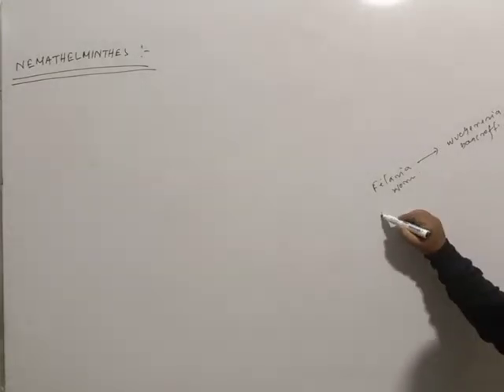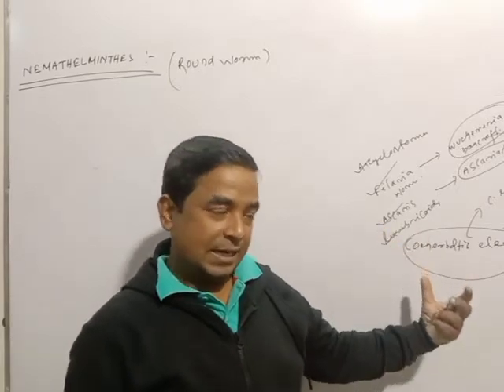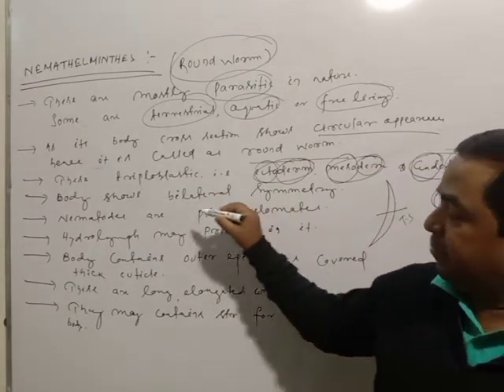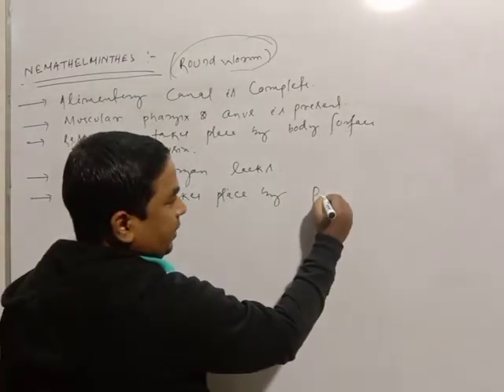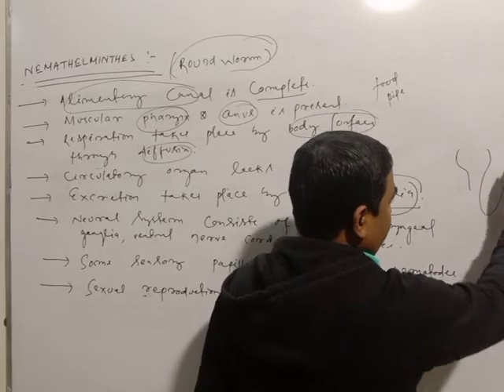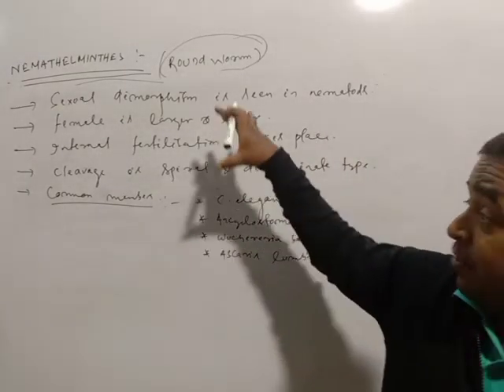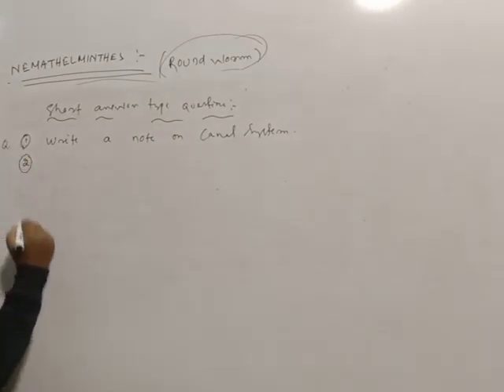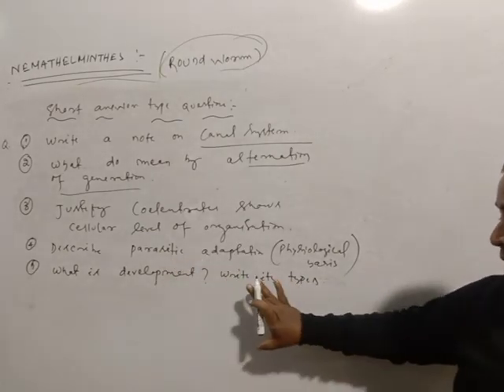Zoology classs - 06 (Animal kingdom) By Prabhat Ratha